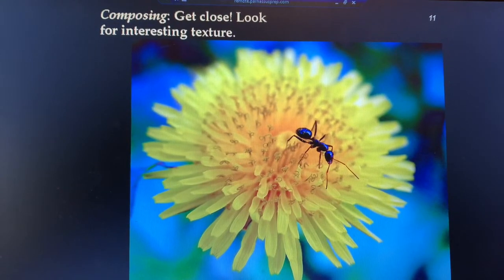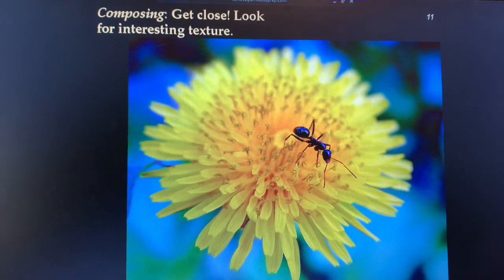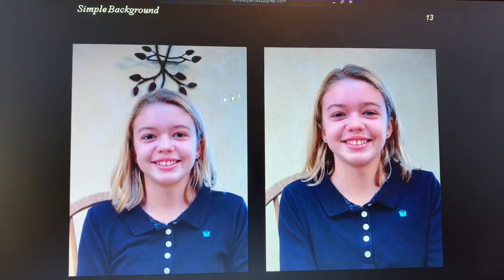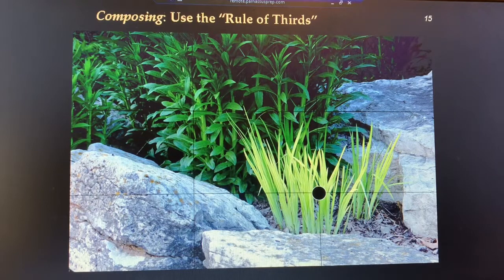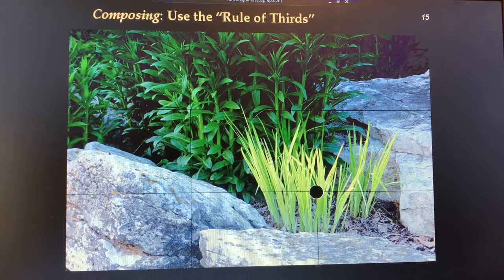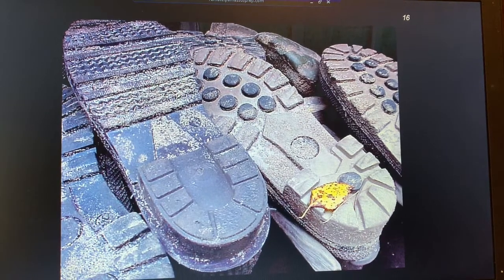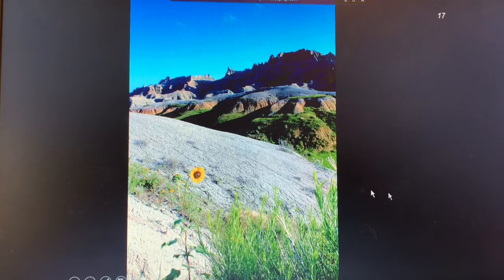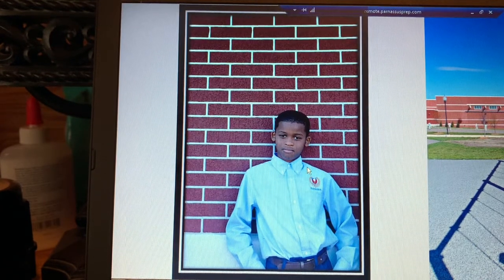4G project Photography Part 1